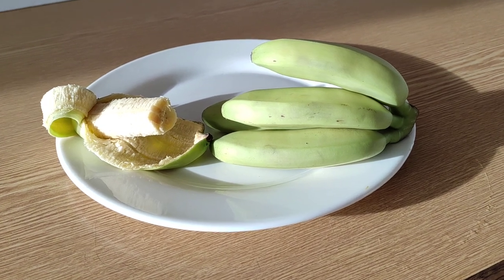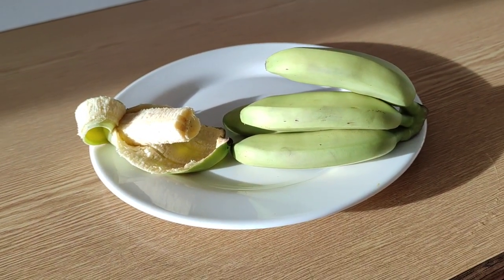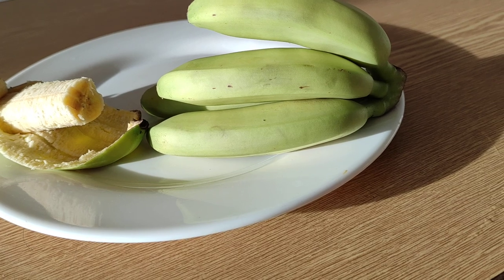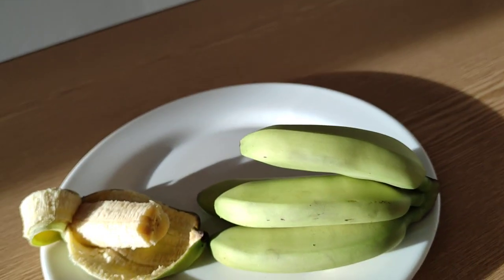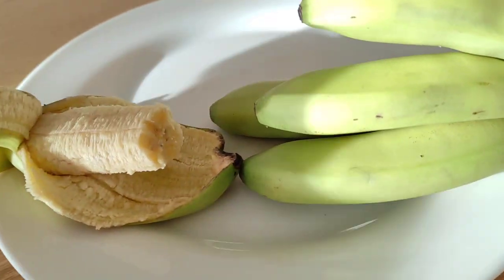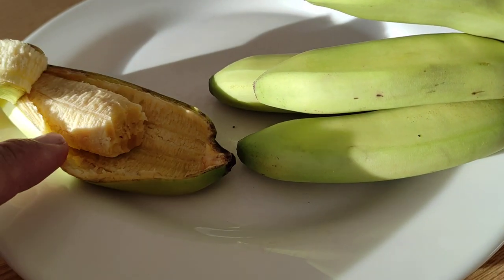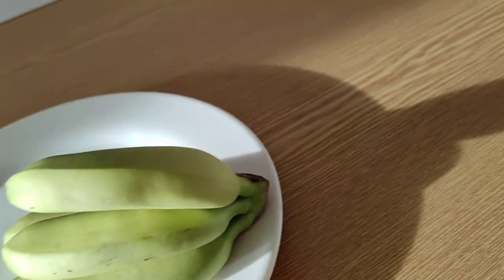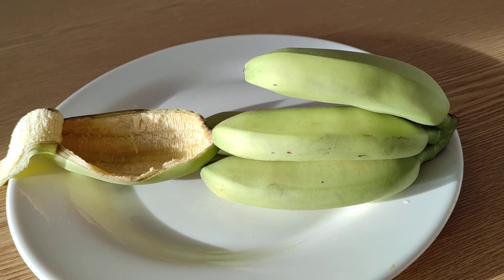Very Strange Ripe? Green Pisang Mas Baby Banana in Germany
waited till they were partially black. Disgusting, hard and barely edible